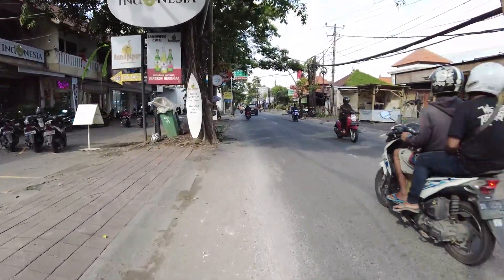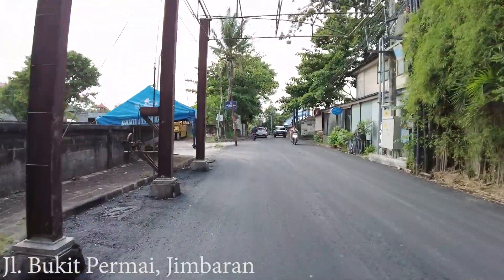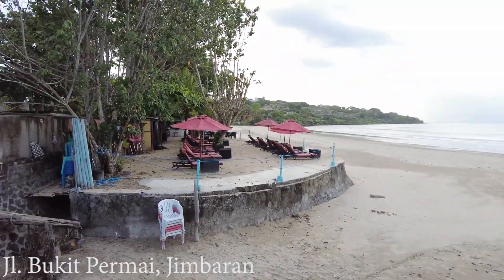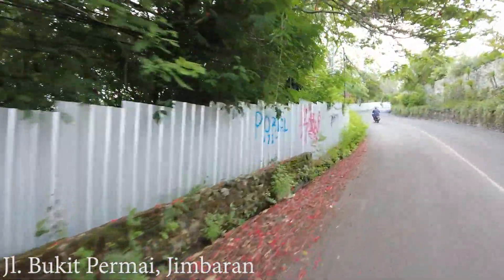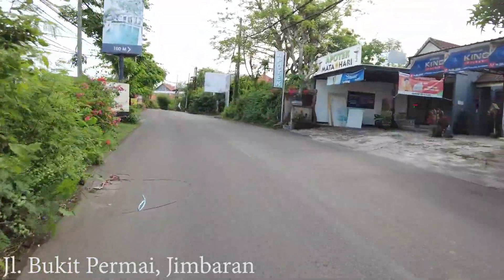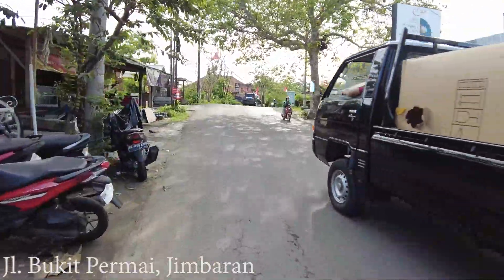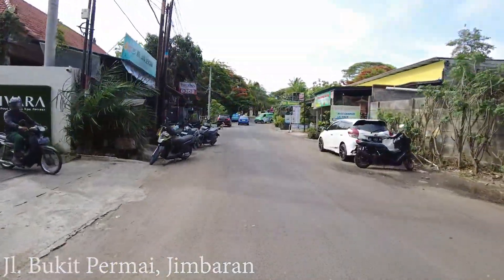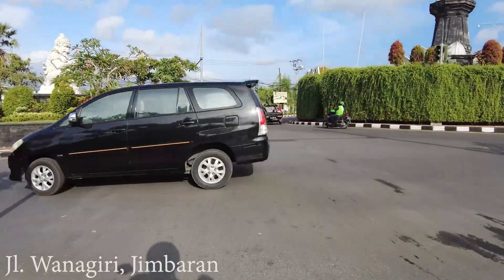Raining On And Off For Few Days..!! How Is This Area Now..?? Jimbaran Bali Update